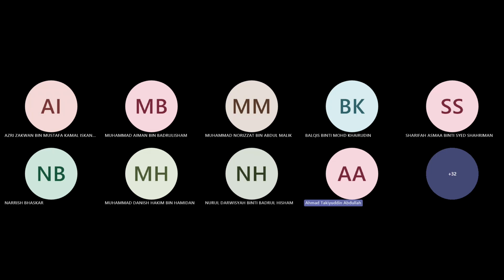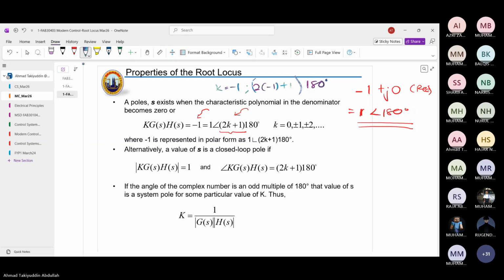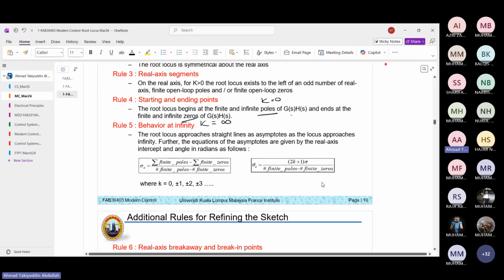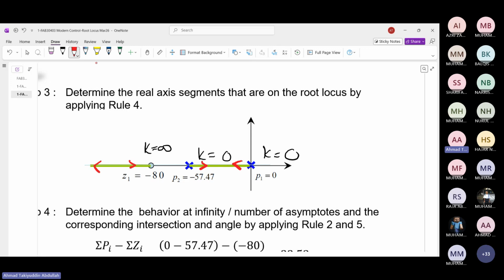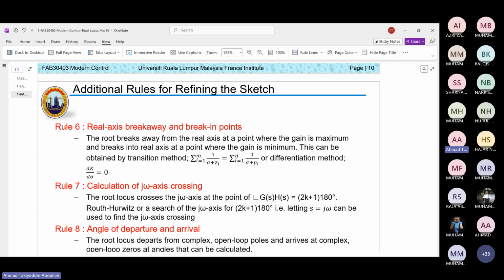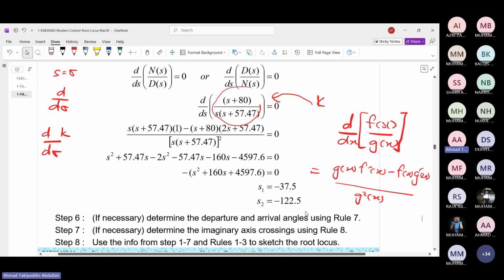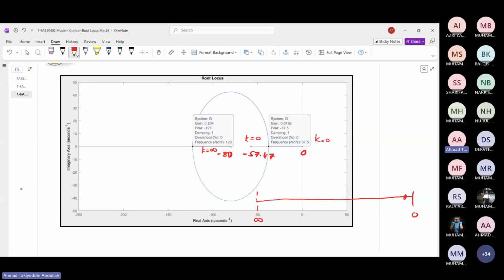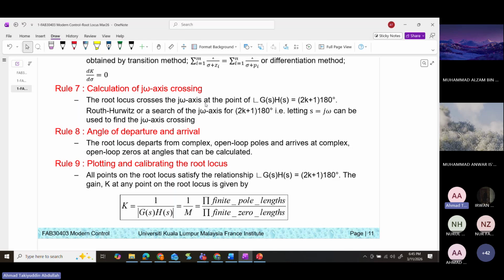MC WEEK 2 - 11 MARCH